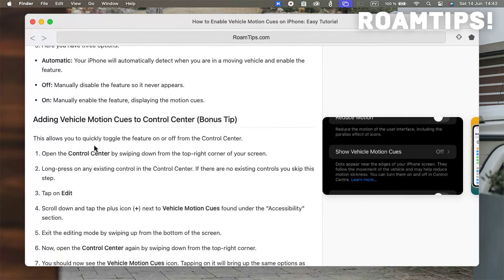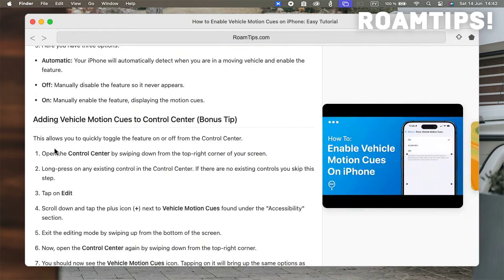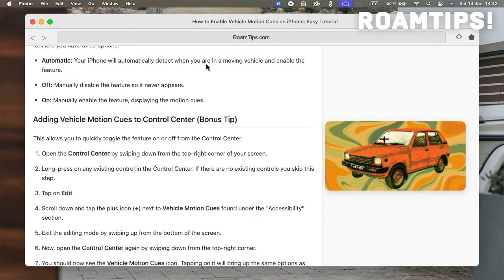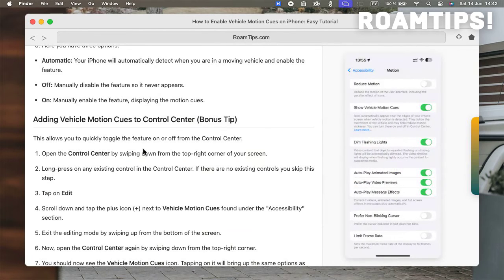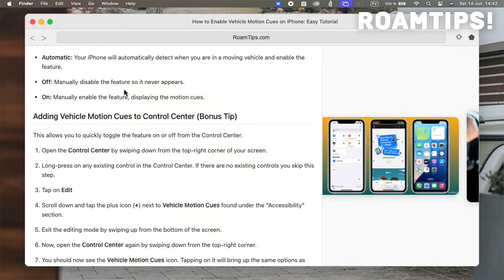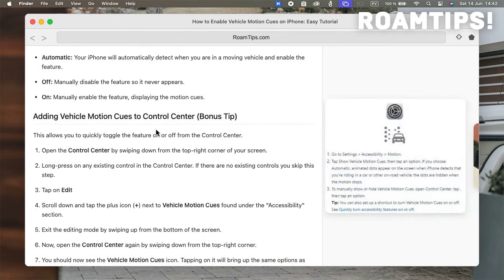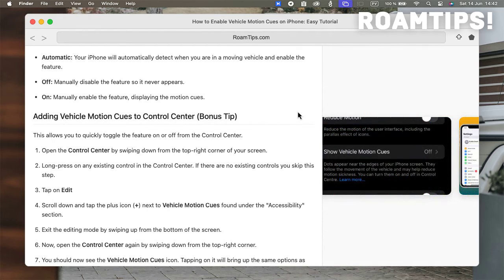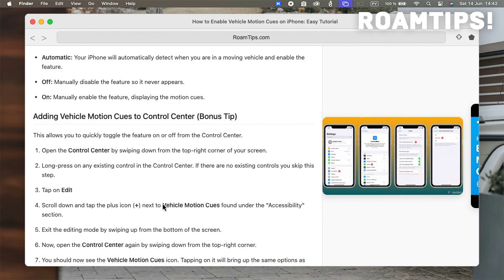How to Enable Vehicle Motion Cues on iPhone Easy Tutorial